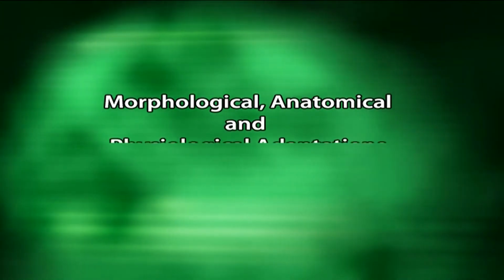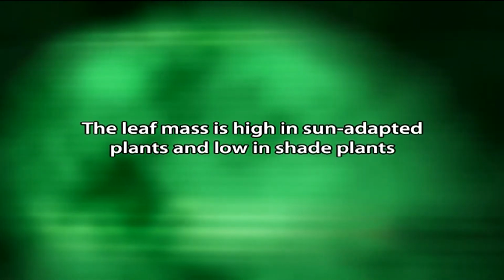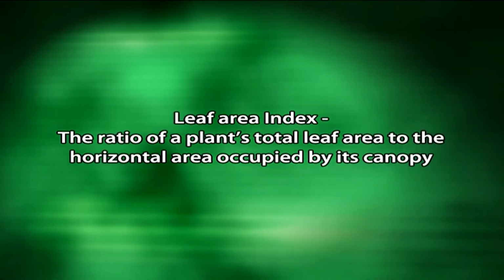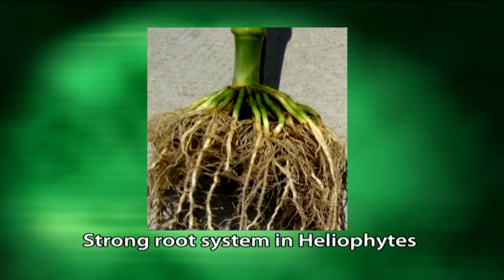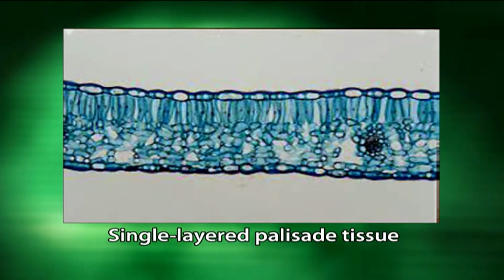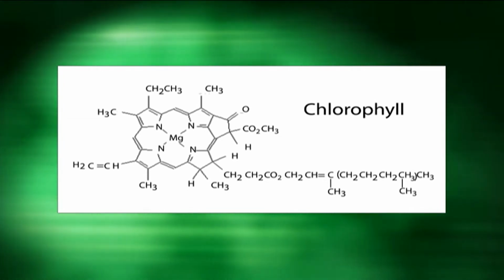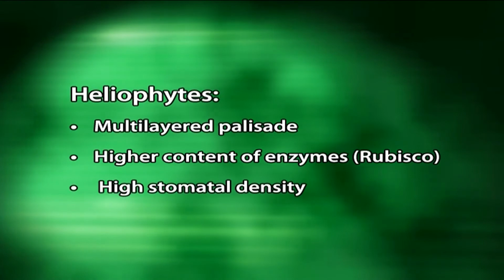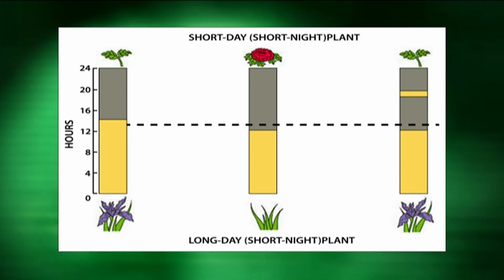E11 Morphological Anatomical and Physiological adaptation Plants to Light